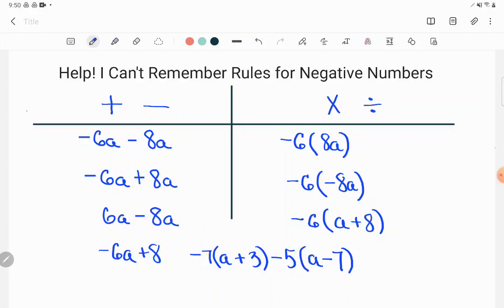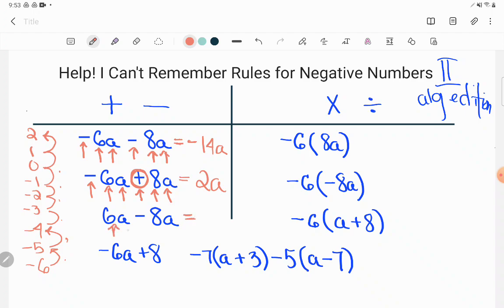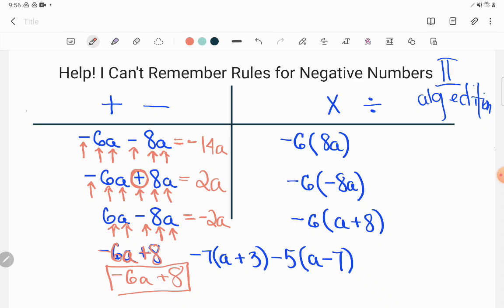MathABILITY: Negative Numbers in Algebra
Patron Liliana sent us an algebra expression she was struggling to simplify. She was using her GED calculator but just didn't understand the rules for adding and subtracting negative terms verses multiplying with negative terms.

In this second video in the explanation, we take the rules we've established for negative numbers and apply them to algebra as we combine like terms and practice distribution using algebraic expressions.

Thank you, Liliana for supporting Light & Salt Learning on Patrean. You are the reason I can do what I do.